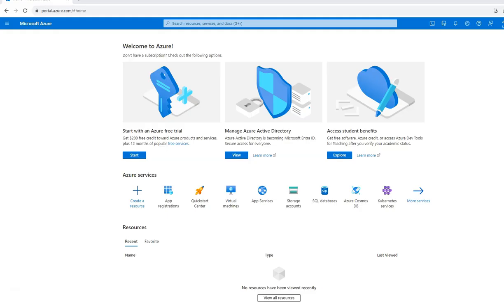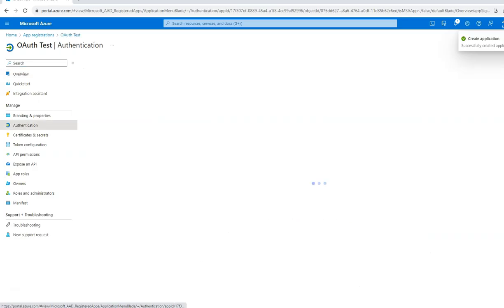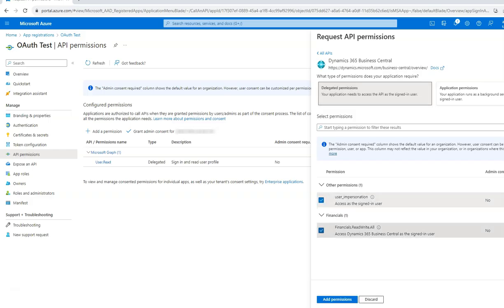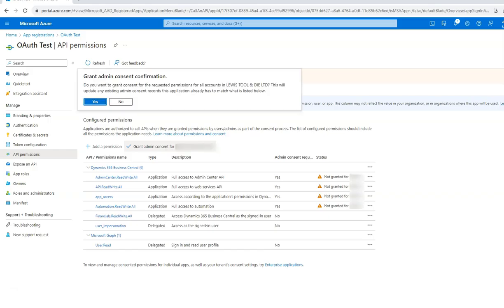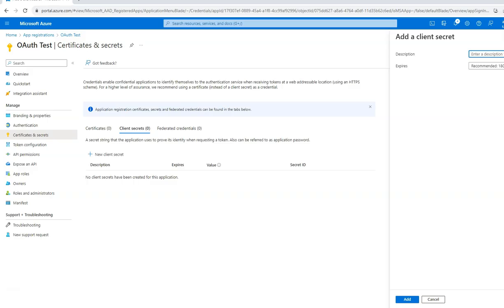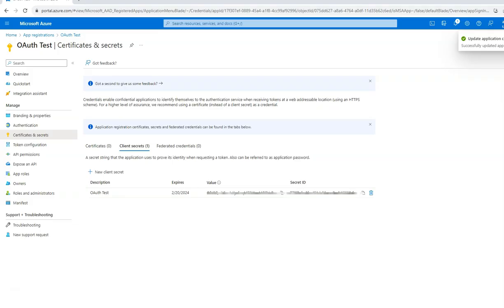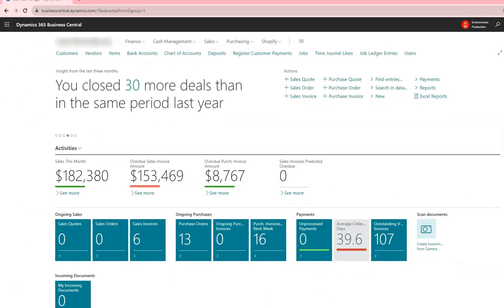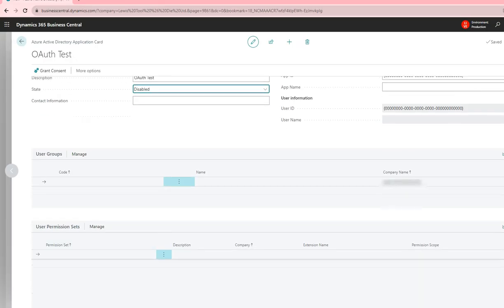Business Central OAuth Authentication Setup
Web service access keys have been deprecated for Microsoft Dynamics 365 Business Central Online, making OAuth the recommended authentication method for web services and APIs.

In this step-by-step tutorial, learn how to register an application in Microsoft Azure, configure Business Central API permissions, create a client secret, grant administrator consent, and connect the application to Business Central using Microsoft Entra ID Applications.

You will learn how to:

• Create a new Azure app registration
• Configure the Business Central redirect URL
• Add delegated and application API permissions
• Grant administrator consent
• Generate and securely store a client secret
• Add the application in Business Central
• Assign the required permission sets

Follow these steps to securely authenticate integrations, web services, and API connections with Business Central Online.